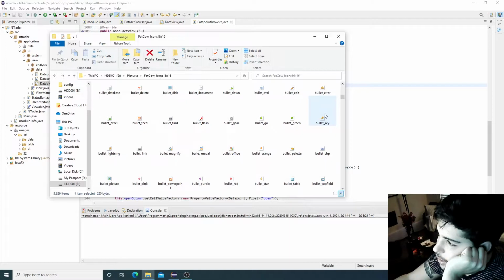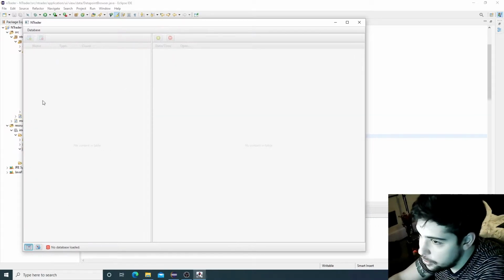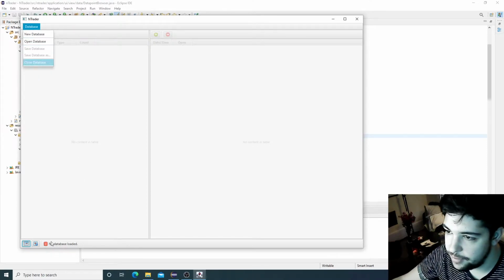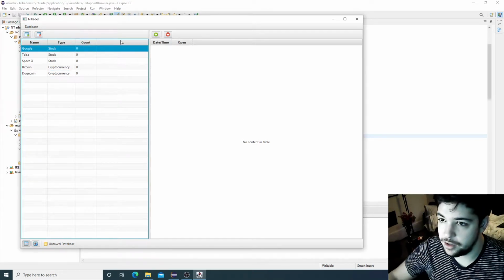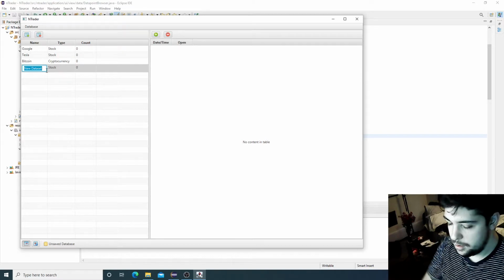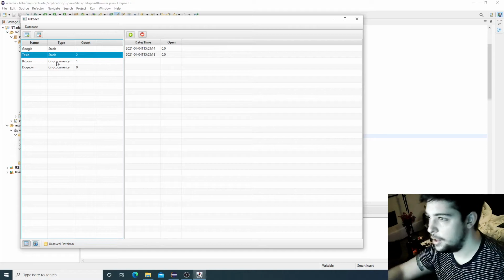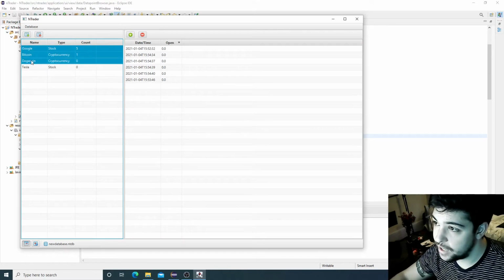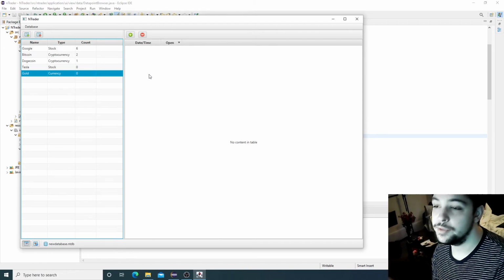nTrader Update 1: Data Managing Framework